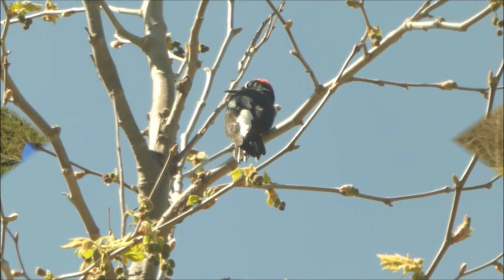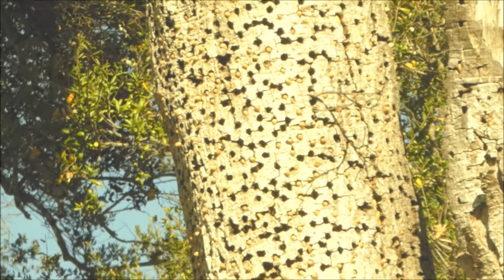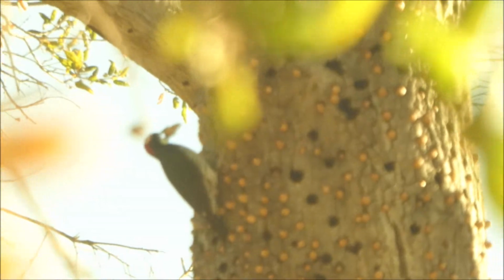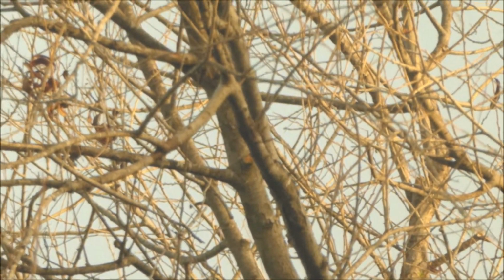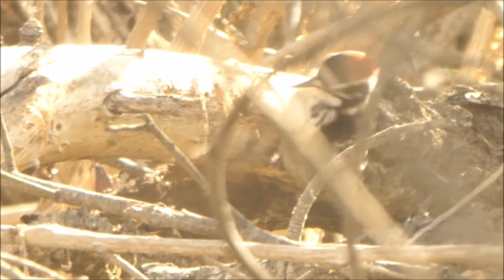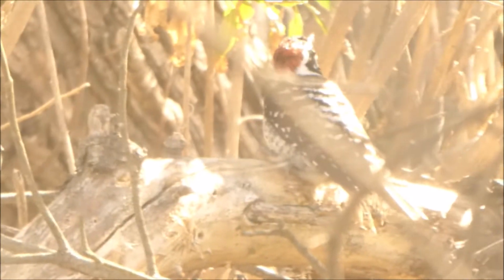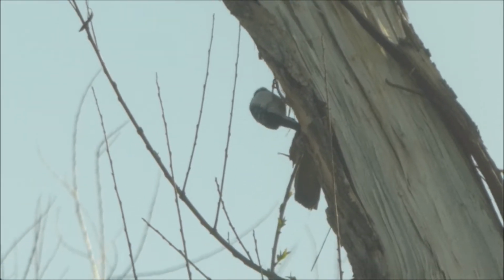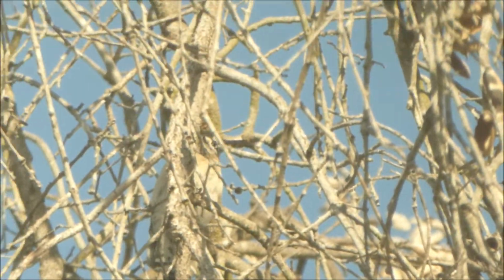#7 Birds of Coto: Woodpeckers (Acorn, Nuttall's, Downy)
Meet the woodpeckers of Coto de Caza